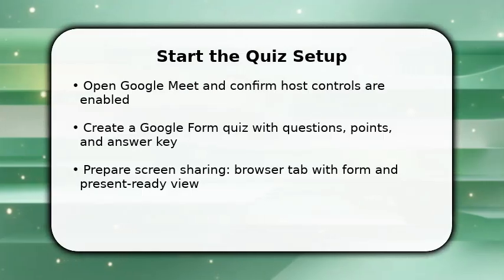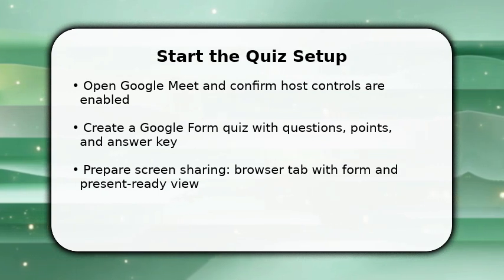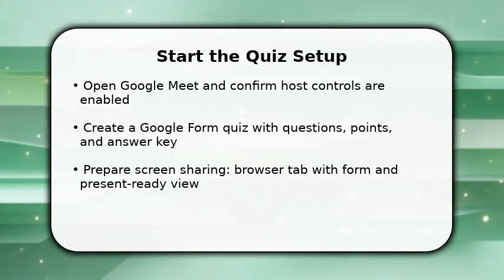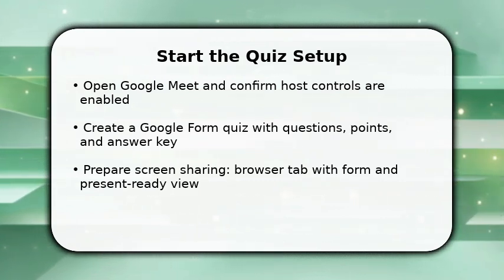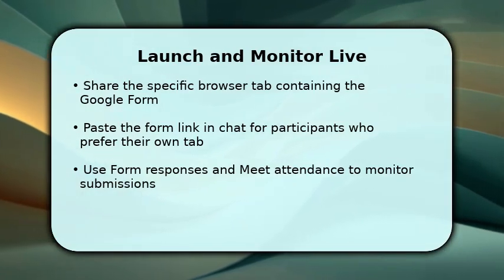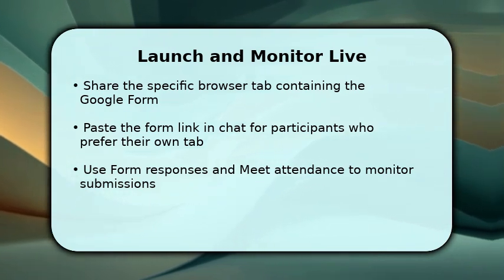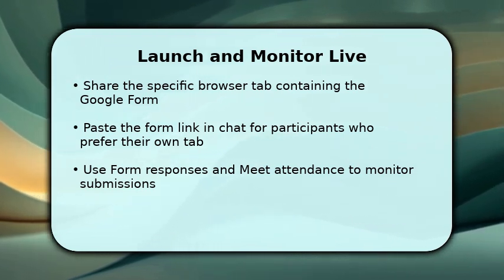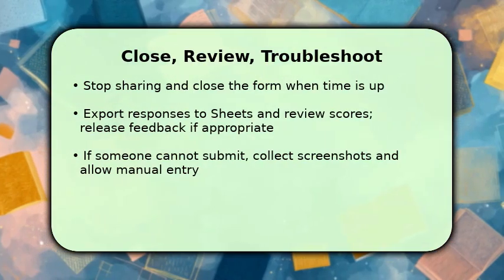How to Conduct Quiz in Google Meet - Easy Guide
Learn the step-bymediate guide to conducting quizzes during Google Meet with this easy tutorial. Discover how to engage your audience and make virtual meetings interactive by integrating live polls, questions, or trivia games seamlessly into your presentation.